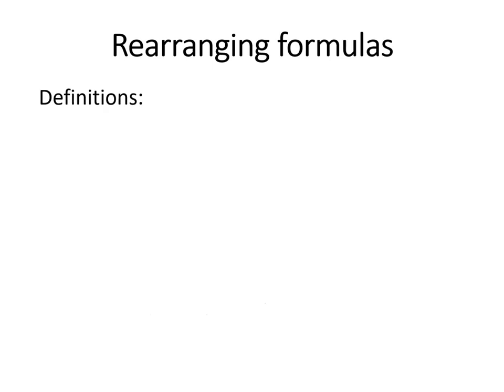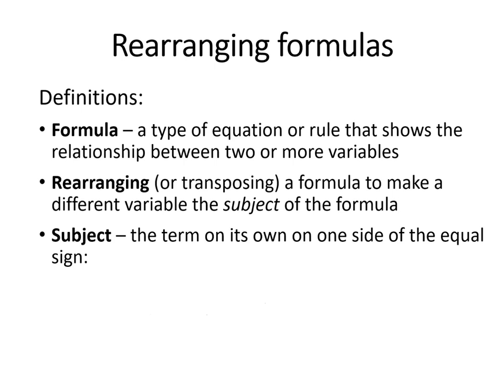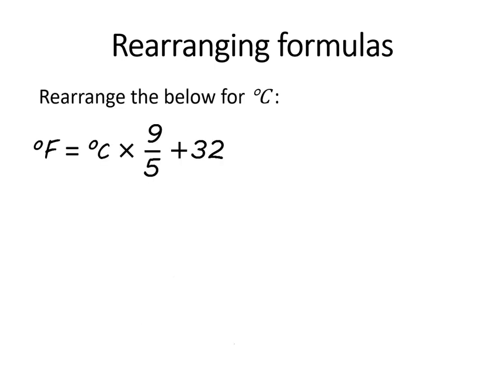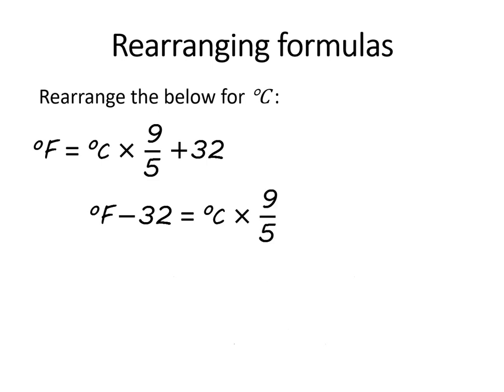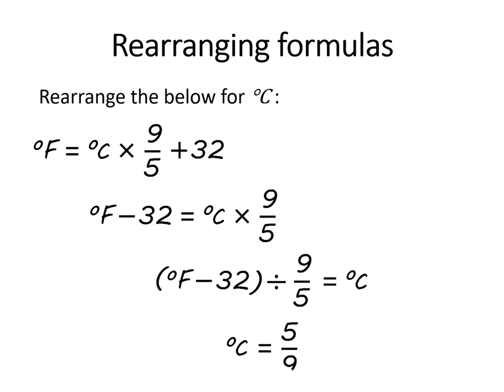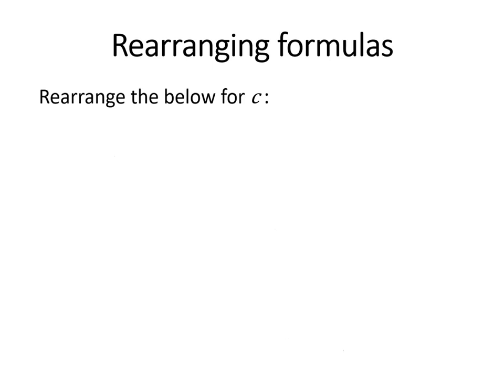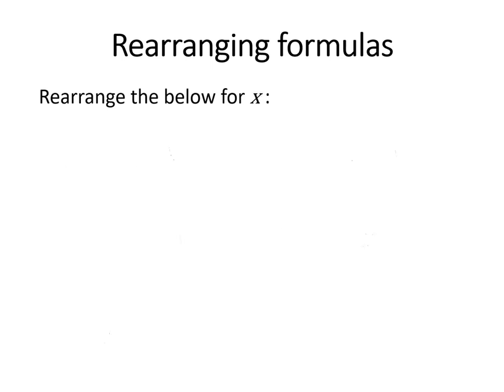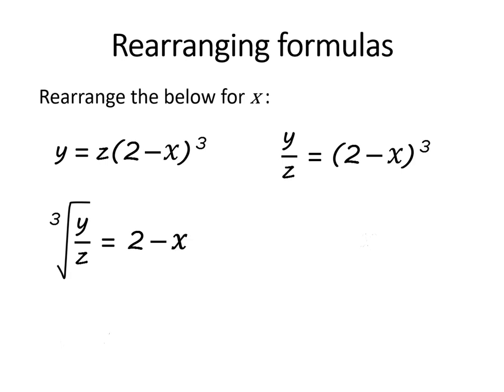Rearranging formulas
This video offers simple guidance on rearranging formulas in your work.